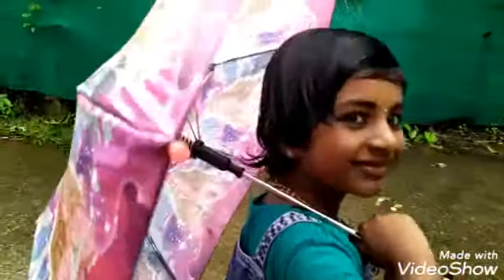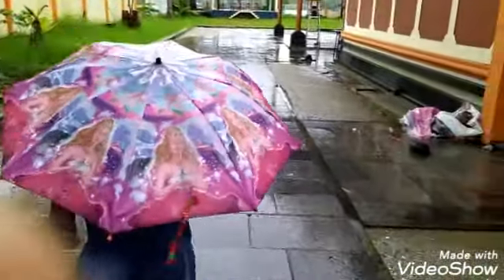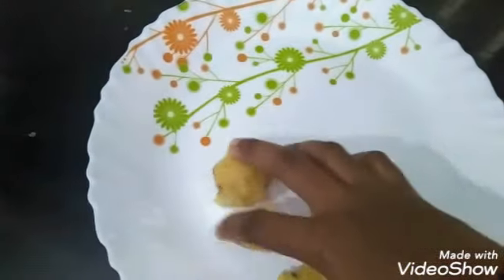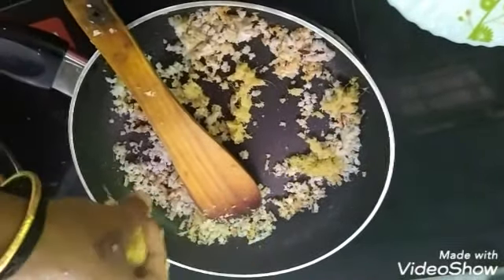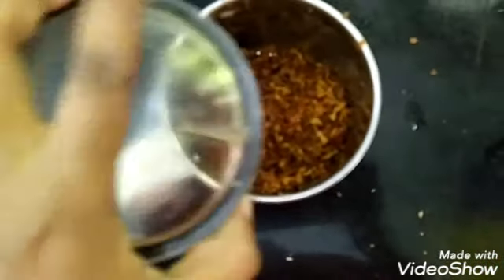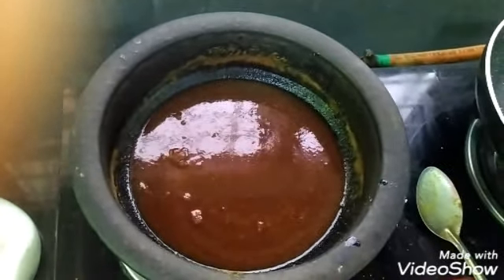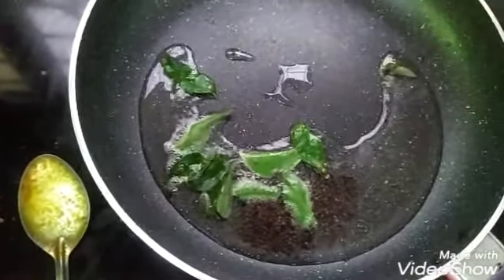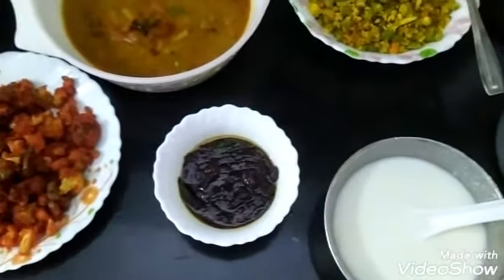മോളുടെ പിറന്നാളും അവൾക്ക് ഇഷ്ടപ്പെട്ട ഇഞ്ചിക്കറിയും